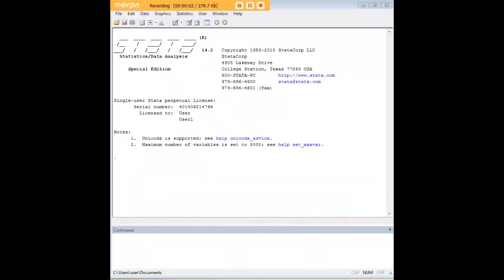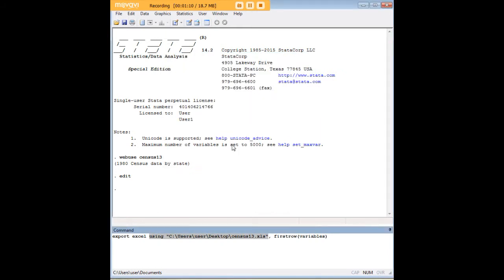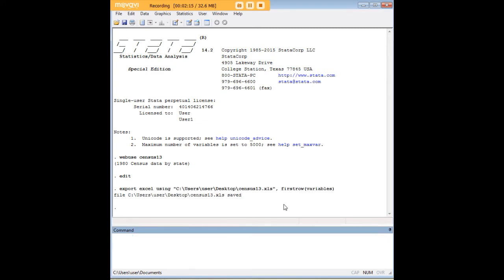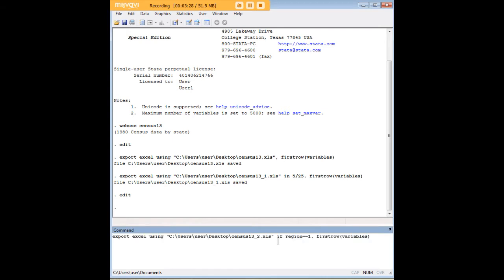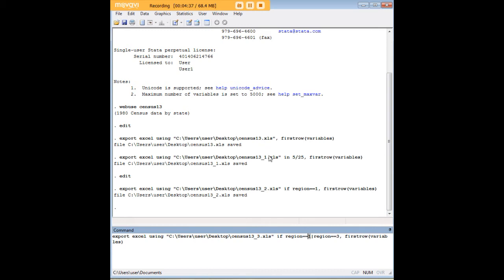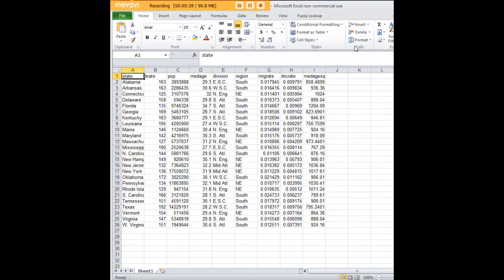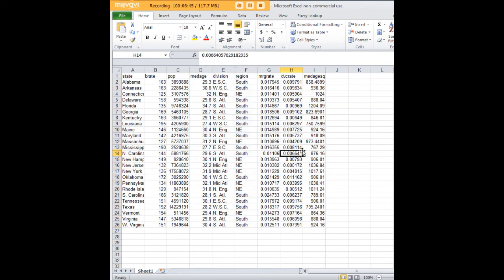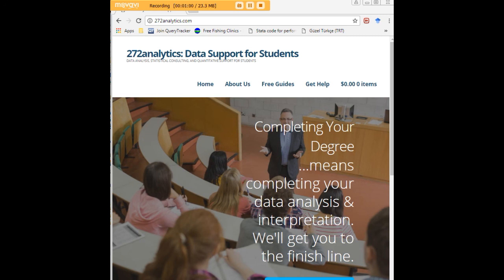Stata export data to Excel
Learn how to export Stata datasets to Excel.